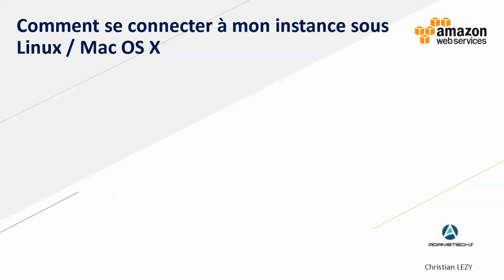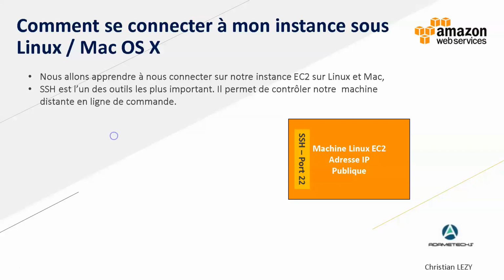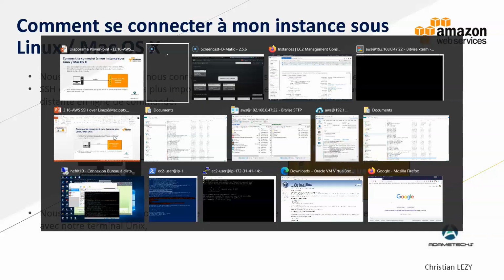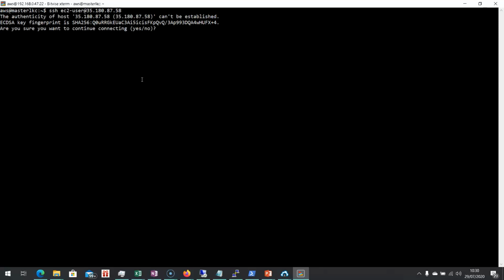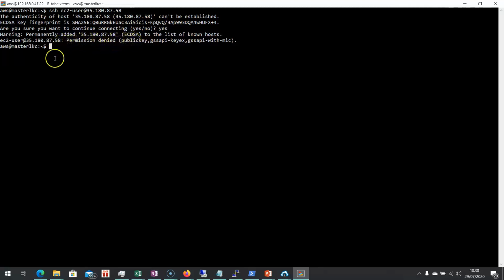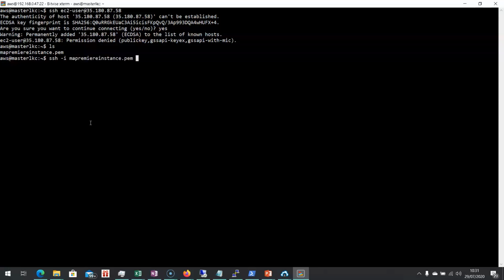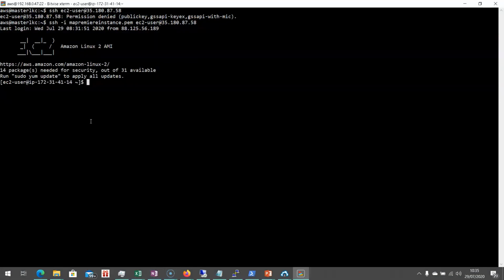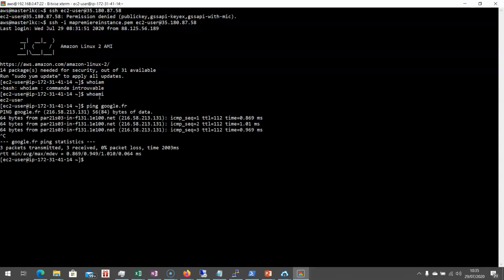Learn 3.16 SSH over Linux&Mac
In this video, I'm teaching you how to use SSH over Linux&Mac. SSH is a secure shell, which is a command-line interface for Linux and Mac.

 SSH over Linux&Mac is a great way to securely access your computer from a remote location. This video teaches you how to use SSH to connect to your computer, make changes, and more. After watching this video, you'll be able to use SSH to access your computer from anywhere!
In this video, we'll show you how to learn 3.16 SSH over Linux and Mac. SSH is a secure command line interface that is essential for home users and business users.By learning how to use SSH, you'll be able to securely access your Linux and Mac systems from a remote location. You'll also be able to automate tasks and access files without having to enter passwords. This video is a great way to get started with SSH and improve your computer security!In this video, we'll teach you how to use SSH over Linux and Mac. SSH is a secure command-line tool that allows you to connect to remote servers.By the end of this video, you'll be able to use SSH to log in to your Linux or Mac computer from any other computer, and access your files and folders. This is a valuable tool for remote work and for protecting your computer security.